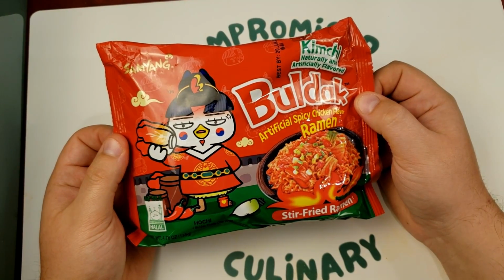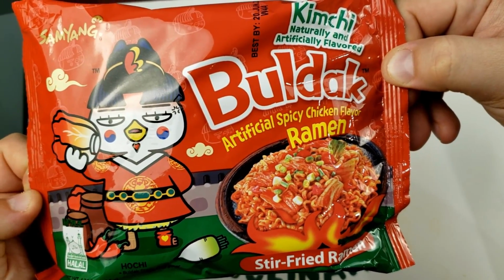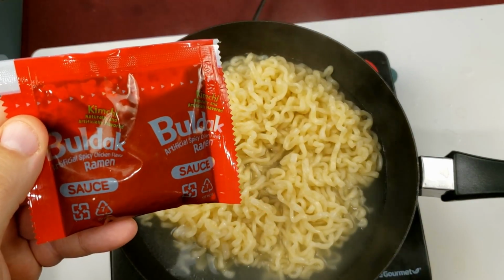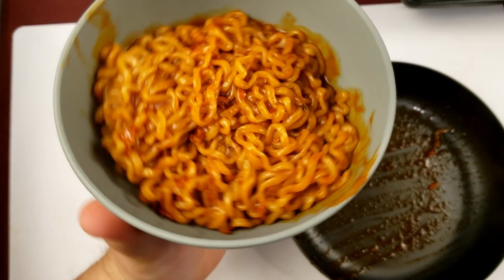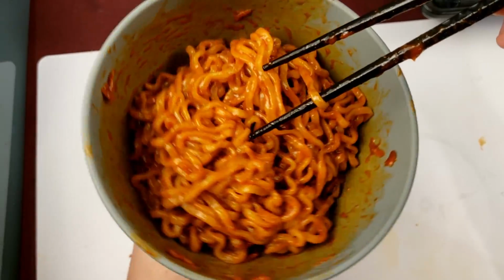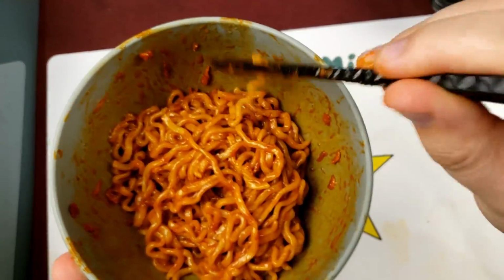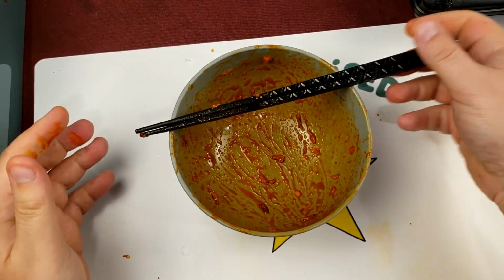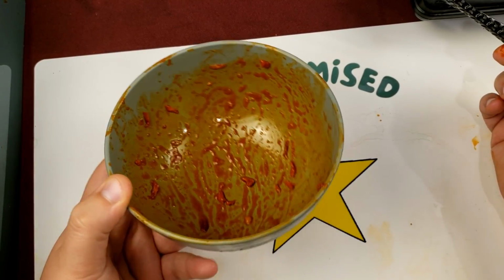Samyang Buldak Kimchi Ramen Review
Bobby reviews Samyang Buldak Kimchi Ramen